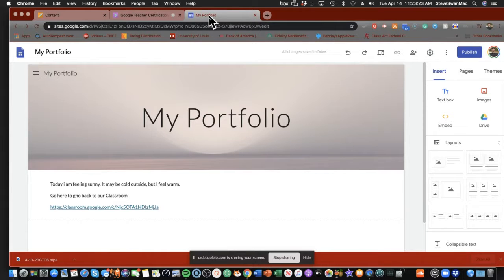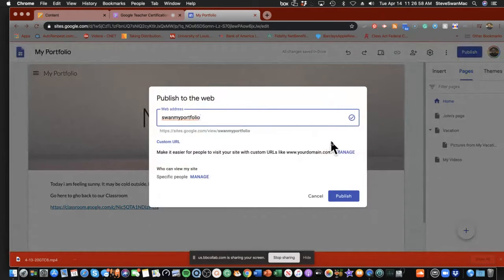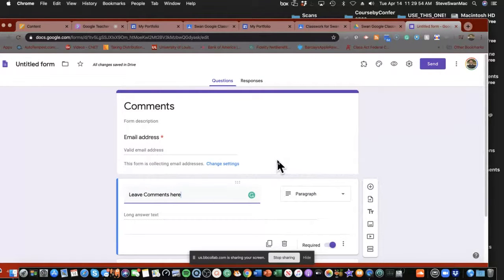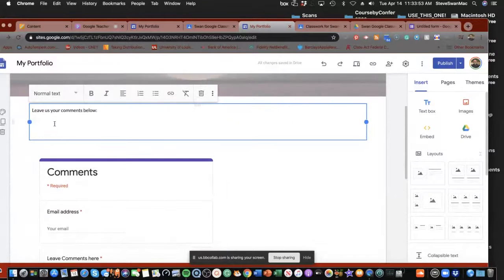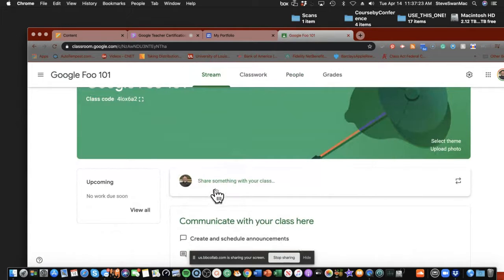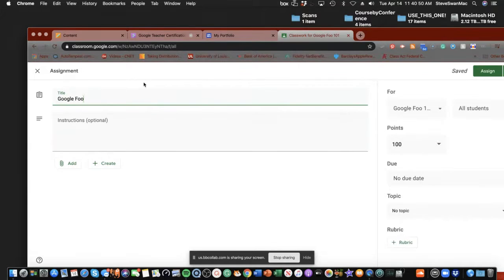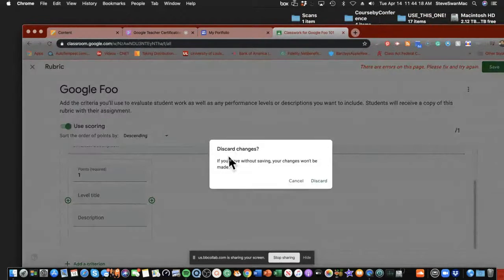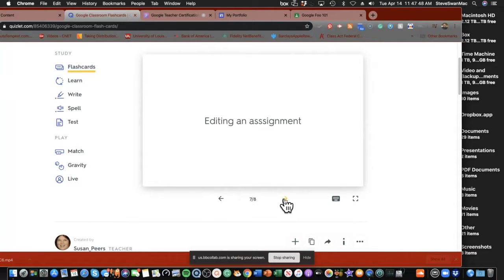4 14 20GTC7